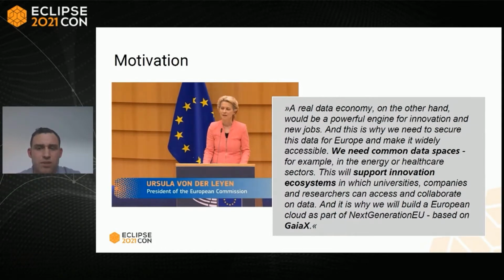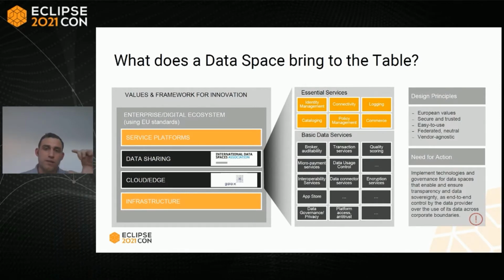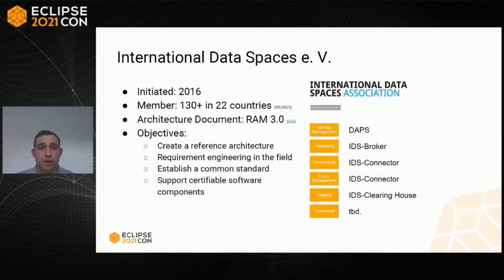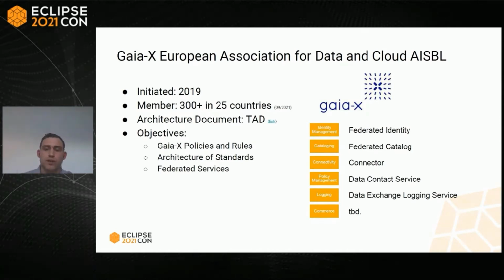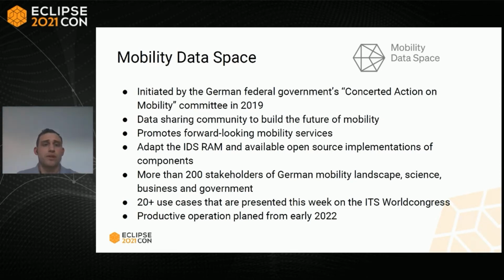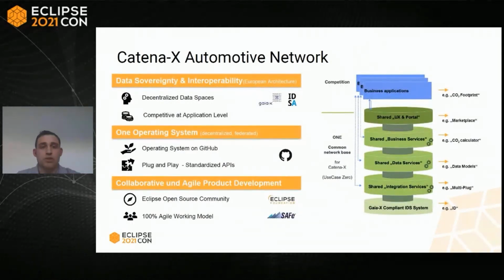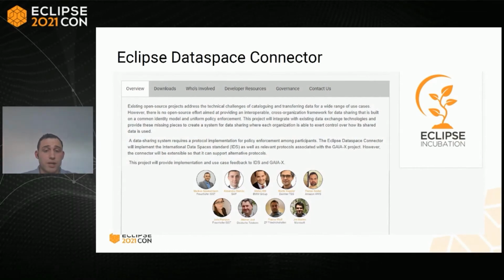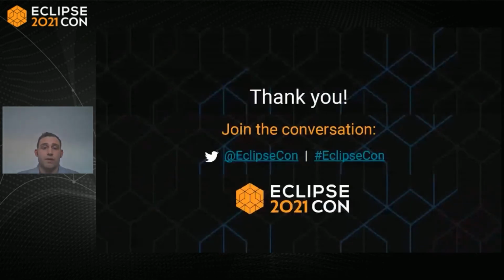Eclipse Dataspace Connector - How to build data spaces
The session gives, to form a common understanding of the data spaces concept, a brief introduction of data space architecture models like Gaia-X and International Data Spaces. People might have heard about it recently, but have been left with some questions. The session will address these questions by demonstrating how concepts have been adapted within the Catena-X and Mobility Dataspace. The Eclipse Dataspace Connector, a new OSS project of the Eclipse Foundation that solves various challenges of such data spaces, is introduced after this initial overview. The fundamental idea and functionalities are highlighted, and the value proposition is explained, starting with the basic project structure and organization. The sessions concludes with a wrap-up and outlook for the upcoming development phases.

This session's attendees will gain a better understanding of the multiple discussions about building data spaces and how the Eclipse Dataspace Connector may be used to support these activities.